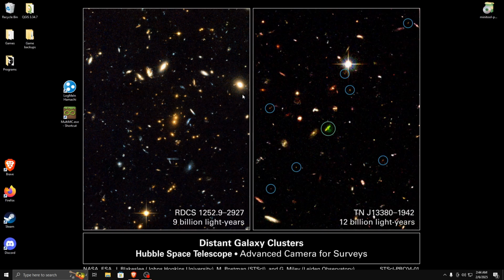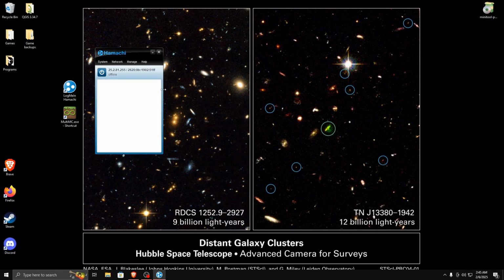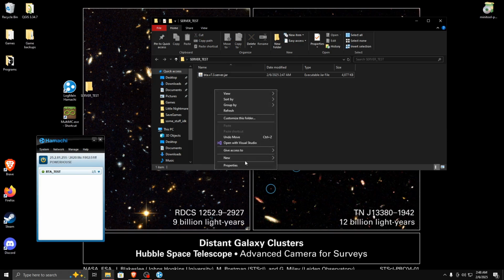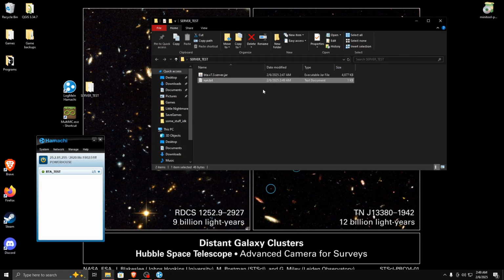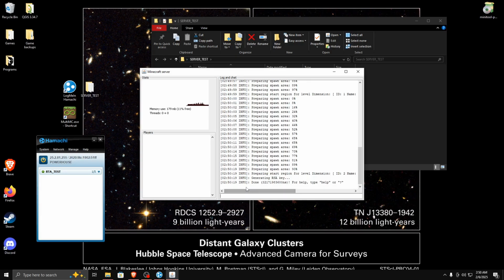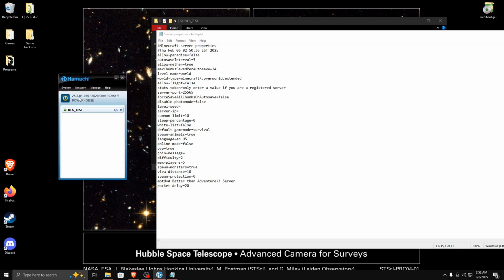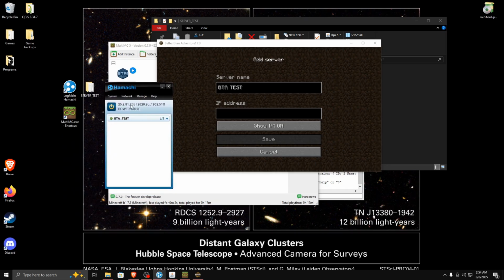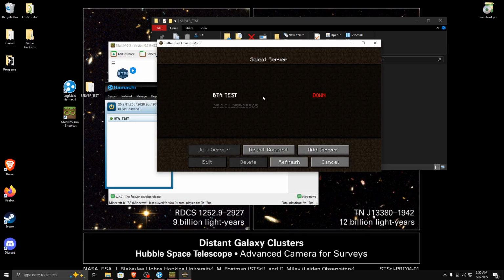How To Make A Multiplayer Server For Better Than Adventure v7.3 Minecraft Using Hamachi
This Hamachi server will allow up to 5 players.

Timestamps:
Step 1 Java - 00:30
Step 2 Hamachi - 01:00
Step 3 BetterThanAdventure - 02:20